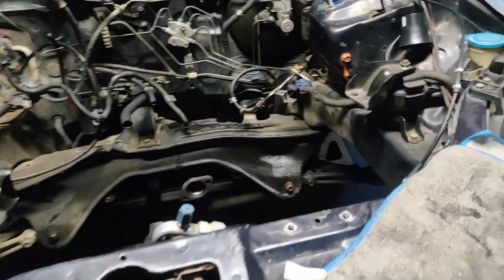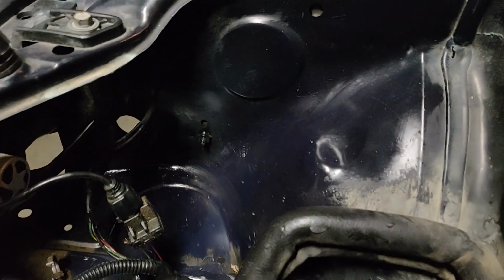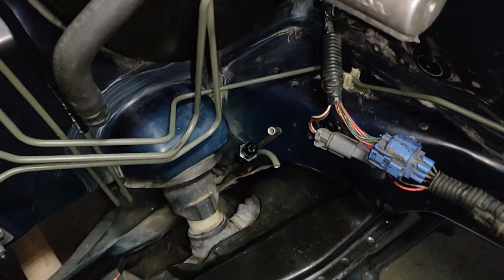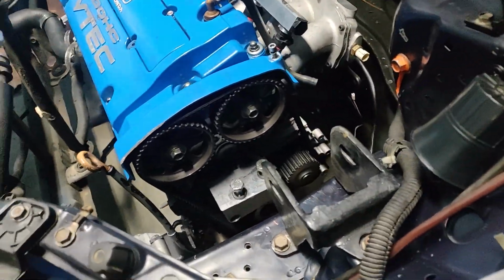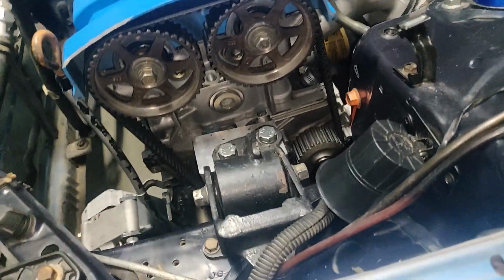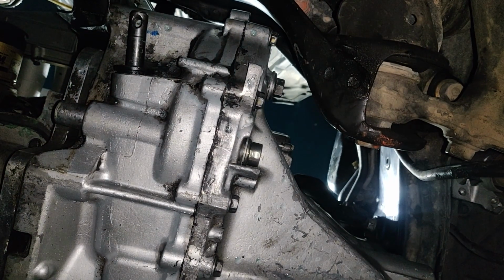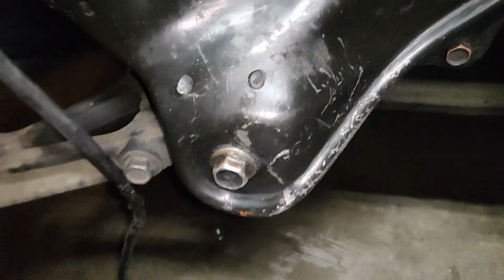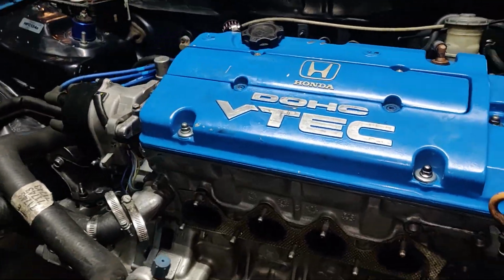THE ENGINE IS IN!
So at this point I've got the engine in the car and just need to finish everything else. and by the next time you guys see this thing it should be running!